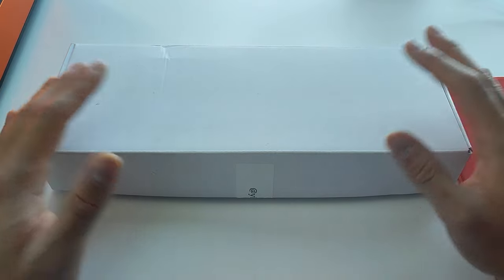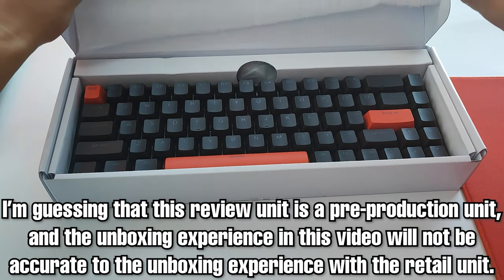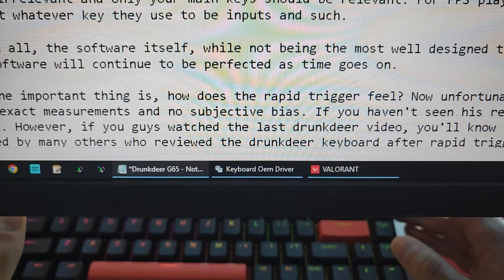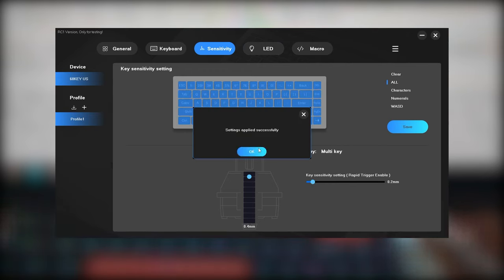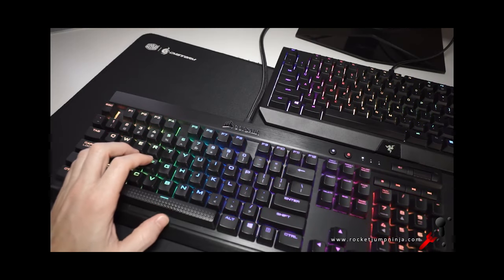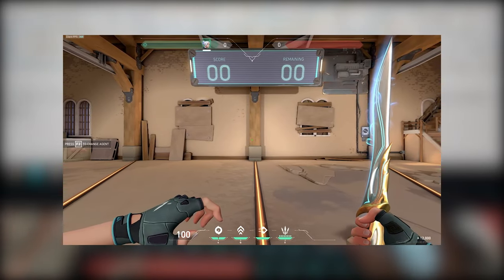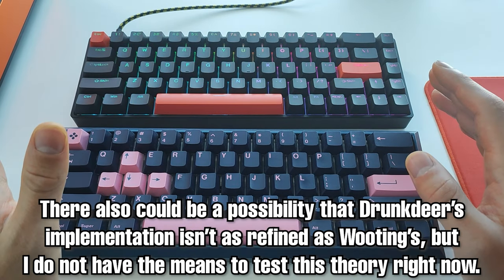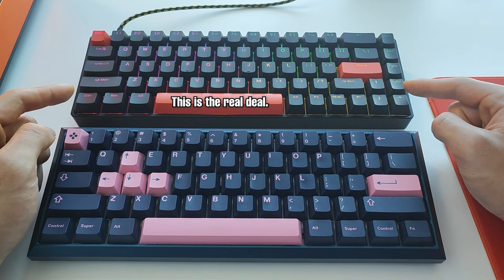Game-changing Alternative. (DrunkDeer G65 Review)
Intro : 0:00
Details, Features, Unboxing : 1:16
Software : 2:30
Rapid Trigger : 5:36
Conclusions : 7:41

This gets the highest recommendation possible for all round use. The low actuation and rapid trigger all work as they should, as well as the software allowing for per key setting. True competition to Wooting.